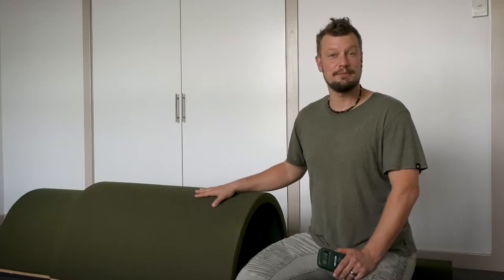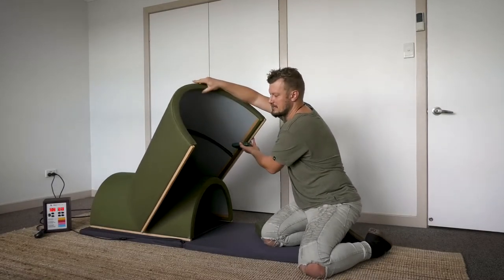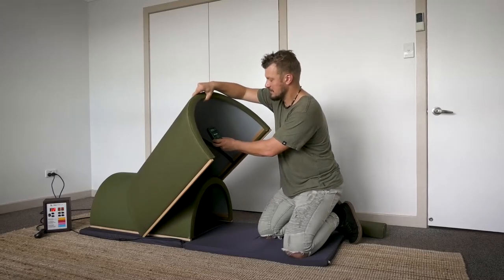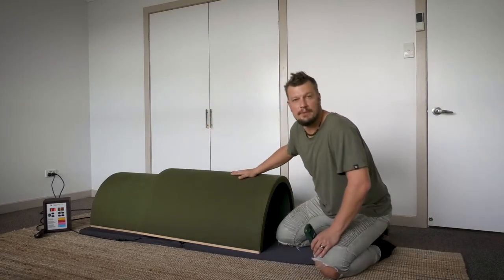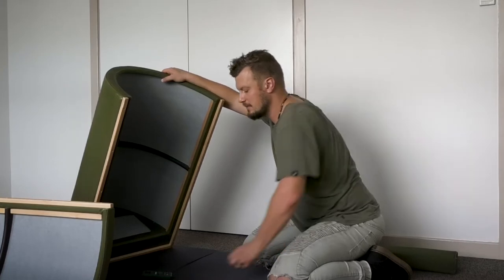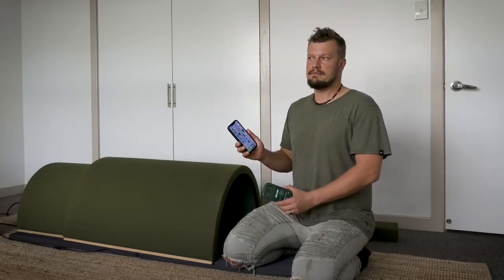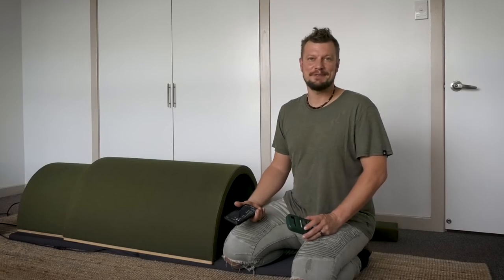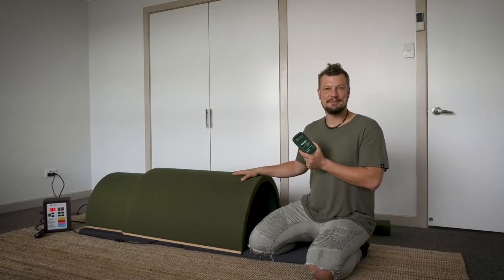EMF Levels For The Dome Sauna | Aurora Portable Sauna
Testing EMF (electromagnetic frequencies) of the portable infrared sauna, Aurora The Dome Sauna™ with CEO of Clearlight Saunas International, Sebastian Mierau.

To explain the importance of understanding what EMF is and how it can impact you, we have taken an excerpt

"Electromagnetic Fields (EMF) are energy waves with frequencies below 300 hertz or cycles per second. The electromagnetic fields we encounter daily come from every day things such as power lines, radar and microwave towers, television and computer screens, motors, fluorescent lights, microwave ovens, cell phones, electric blankets, house wiring and hundreds of other common electrical devices.

Levels of electromagnetic fields (EMF) from human-made sources have increased steadily over the past 50-100 years. Most EMF exposures come from increased use of electricity and new technologies. In the past decades, potential adverse effects from EMF exposure on human health have been an important topic of research. In fact, in California, the California Public Utilities Commission (CPUC) created the California Electric and Magnetic Fields Program to research and provide education and technical assistance on the possible health effects of exposure to EMF.

In the California EMF report published in 2002, the three scientists concluded, among other things, that “To one degree or another, all three of the DHS scientists are inclined to believe that EMFs can cause some degree of increased risk of childhood leukemia, adult brain cancer, Lou Gehrig’s Disease, and miscarriage.” and indicated that levels below 3mg are safe.

YouTube: @Clearlight Infrared Saunas Australia | Makers of Jacuzzi Saunas

Dome Sauna Only Available in Australia & New Zealand.